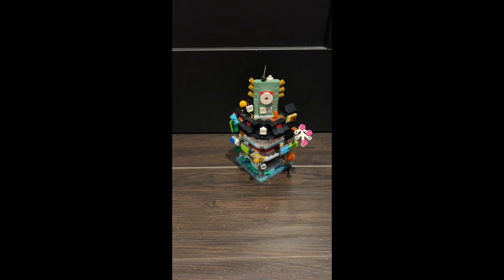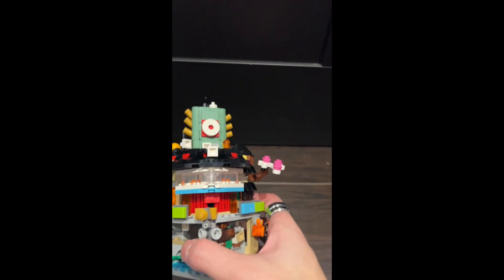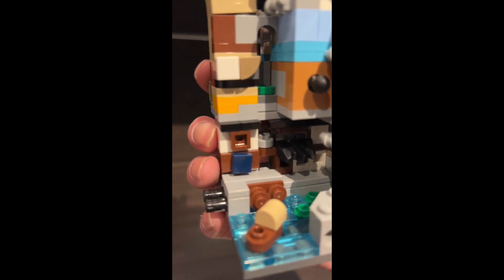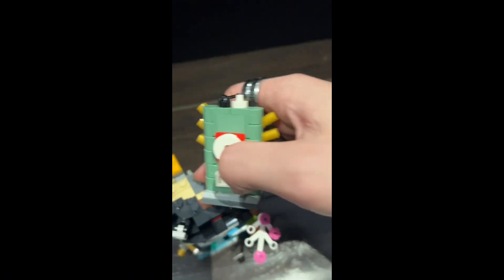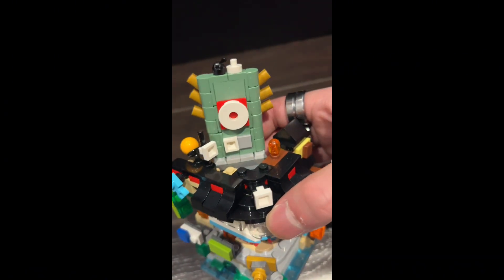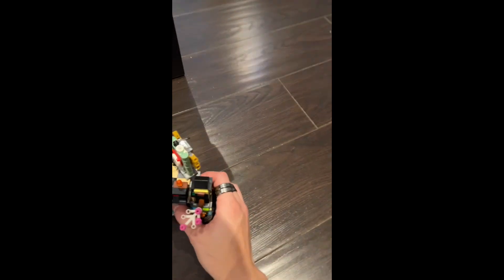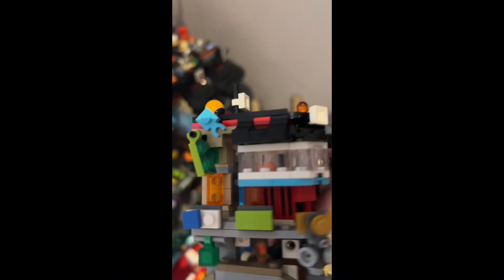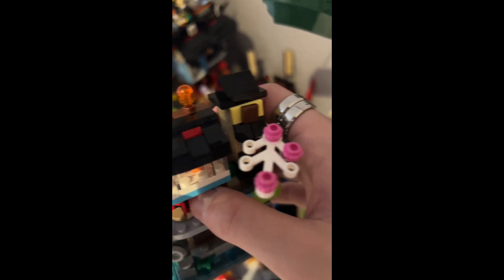LEGO NINJAGO: Reviewing Micro Ninjago City!! (40703)